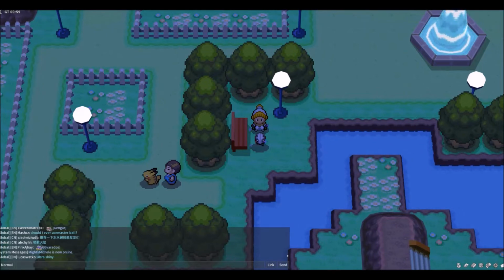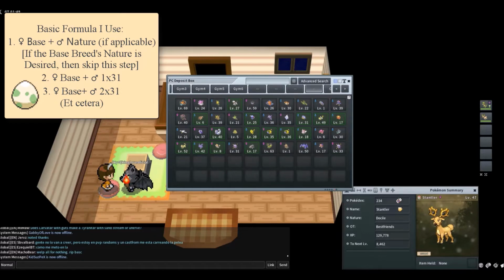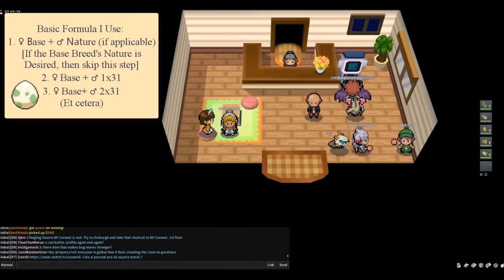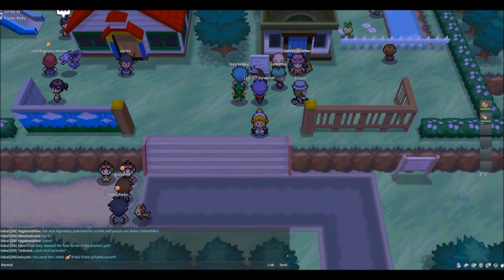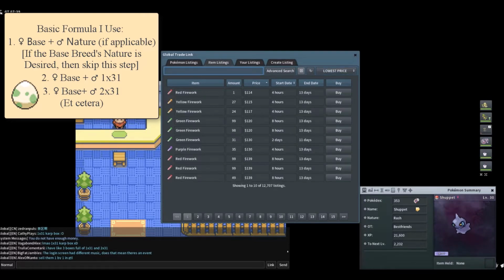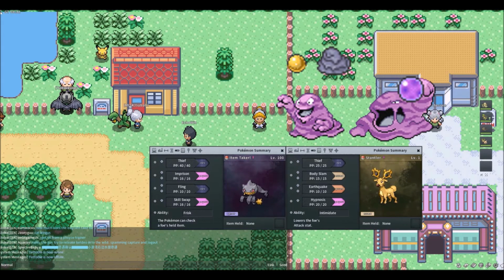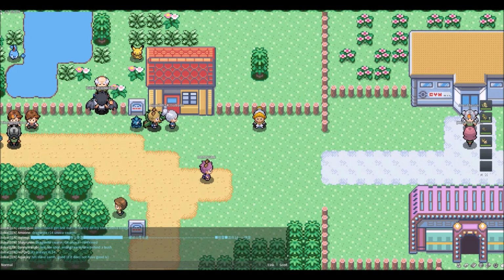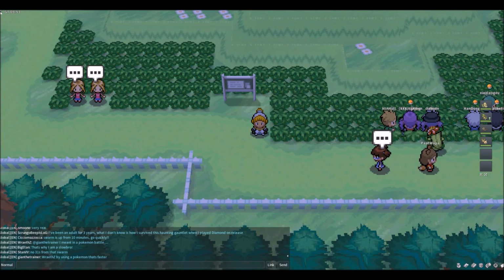Locating Stantler and Banette to Become Epic Frisk Pokemon + EV Locations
This video publication will give you the locations to catch a Stantler or Shuppet. You will also get a quick rundown on a basic breeding method. Although, if you would like more detail on how to breed, then feel free to check out @mtbirchfield's or @patrouski's Breeding Videos.

0:00 - Introduction
1:42 - Catching Stantler
3:53 - Breeding 2x31 Adamant Stantler
11:36 - Catching Shuppet
13:07 - Assessing Shuppet before Breeding
13:29 - Aquiring Chaos Breeders for Shuppet
14:39 - Equiping items on the Breeders
16:24 - Optimized Stantler and Bannete (Ability Change for Stantler is in the next section)
21:02 - Ability Changing by a Pill
21:43 - Thank You For Watching!
22:08 - Altering Cave Mechanics
23:01 - Bonus Content!
23:22 - HP EV Location
23:59 - Attack EV Location
24:16 - Defense EV Location
24:32 - Special Attack EV Location
24:49 - Special Defense EV Location
25:24 - Speed EV Location
26:05 - Outro